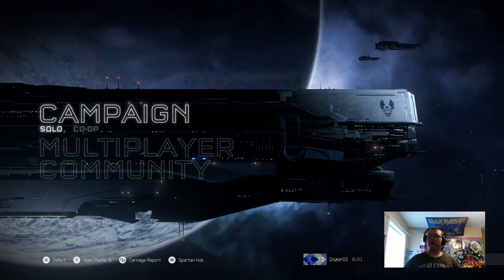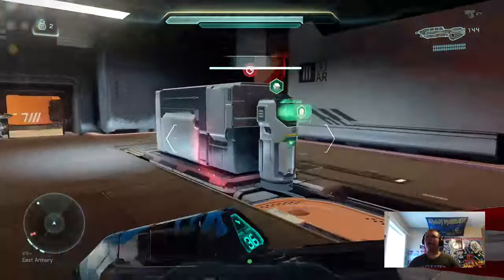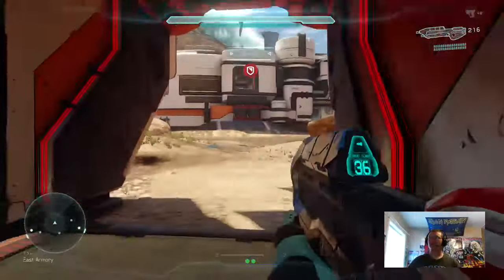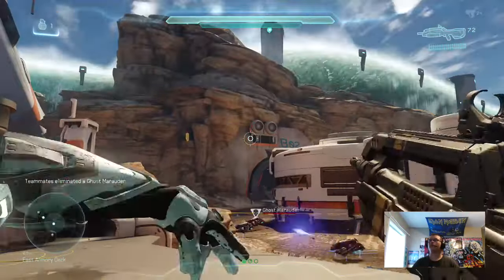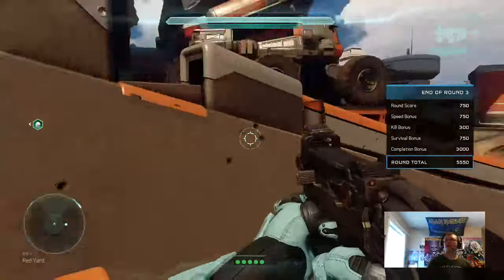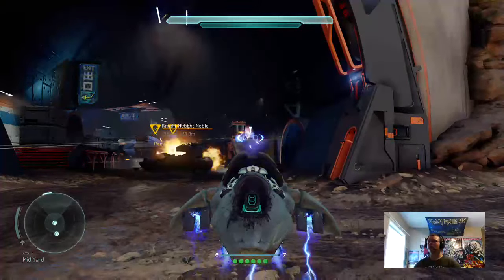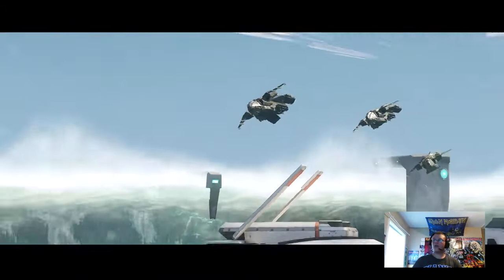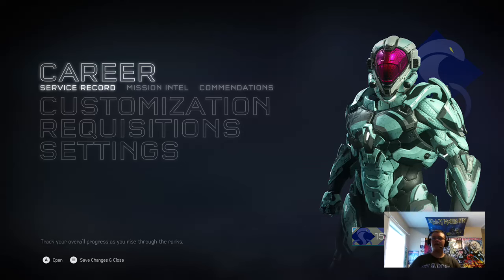Halo 5: Guardians | Warzone Firefight Episode 1: My First Win!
I hope you guys enjoy my first video of Halo 5, where I actually played well!